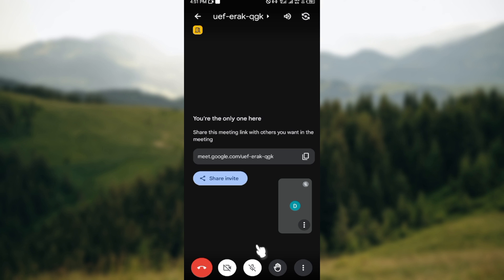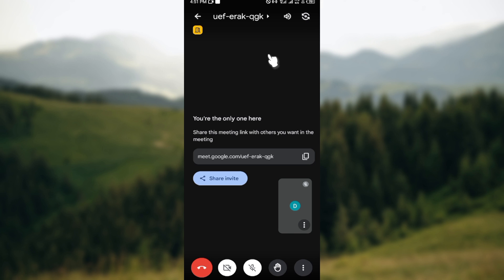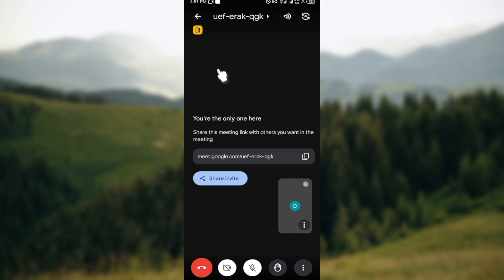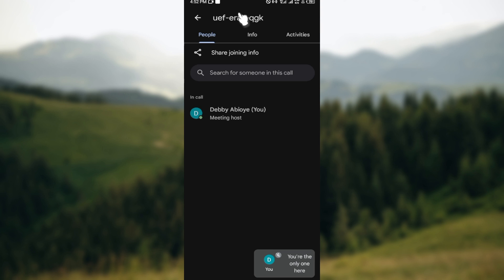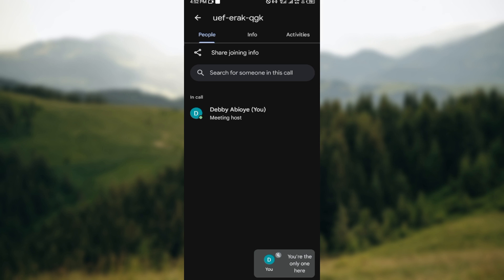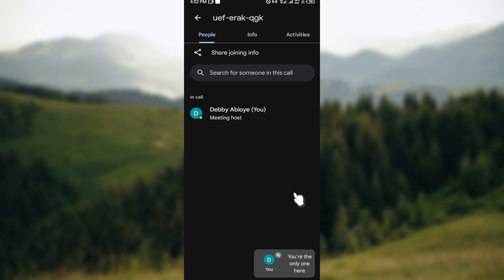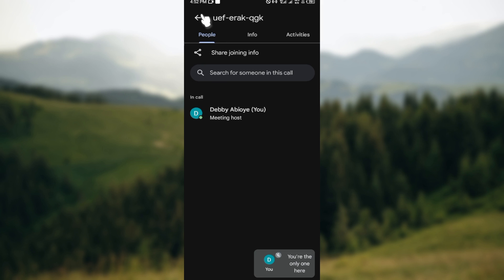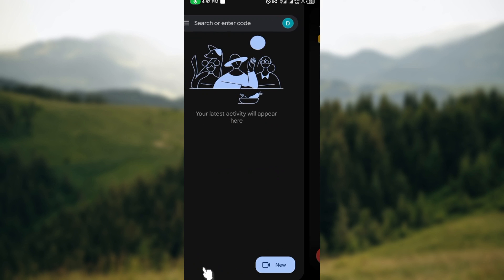How To Hide Participants in Google Meet (Easiest Way)​​​​​​​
In this video I will show you How To Hide Participants in Google Meet. It would be good if you watch the video until the end so that you don't miss important steps.